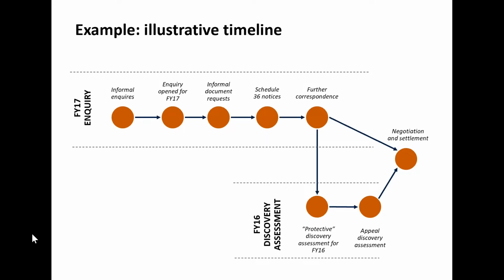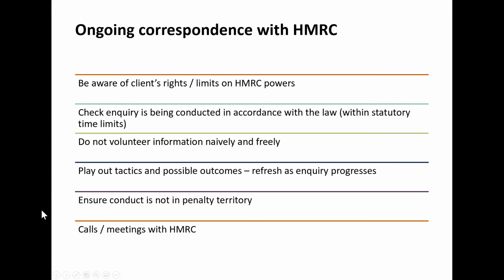The lifecycle of an early stage tax dispute - Part 4: Ongoing correspondence with HMRC